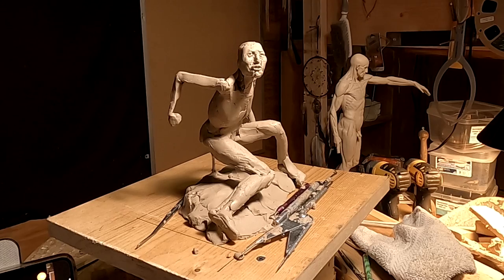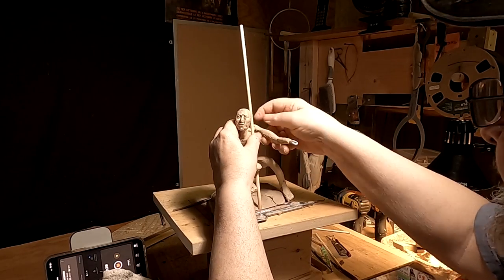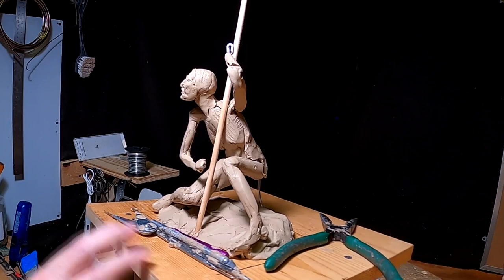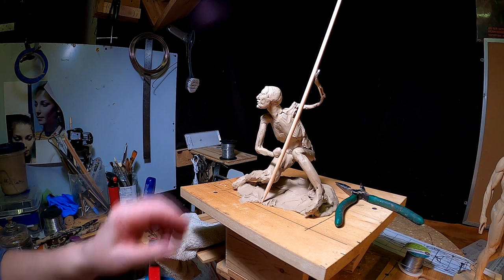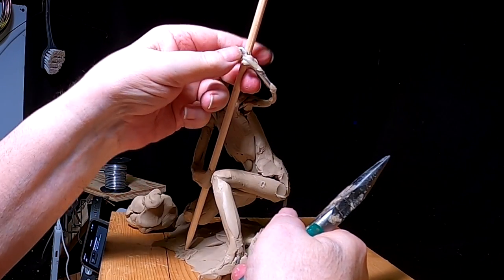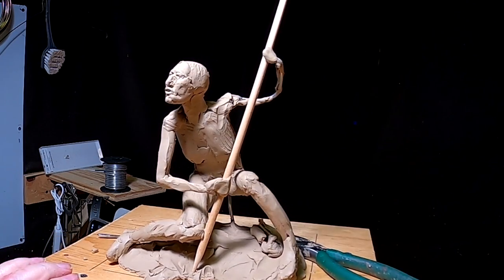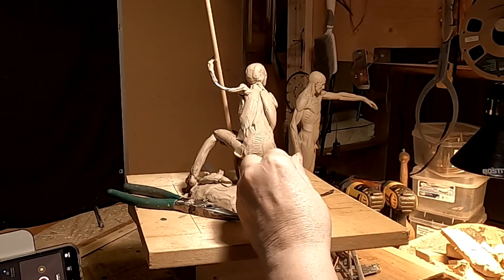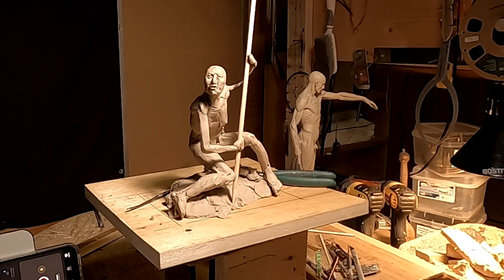UNDEFEATED Major Change in Design of this Clay